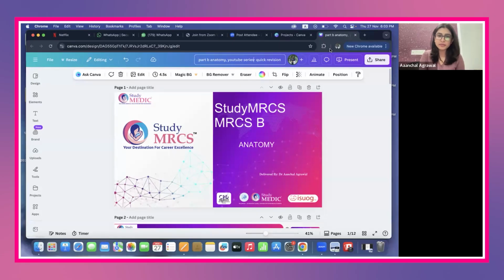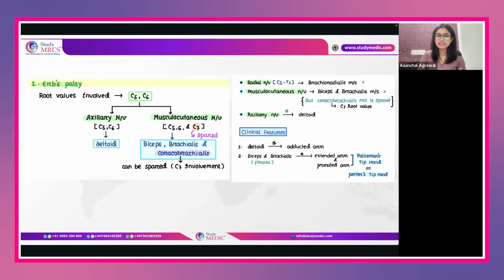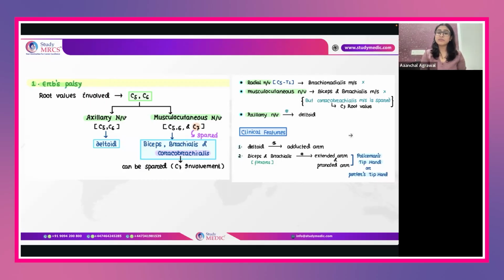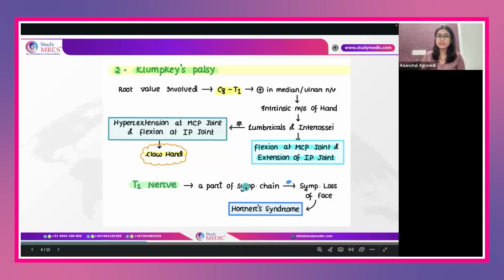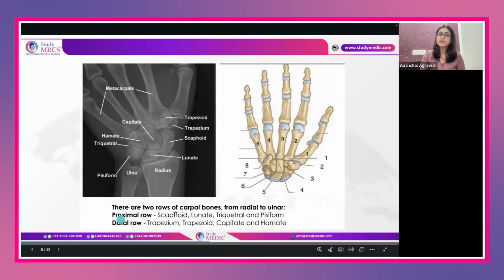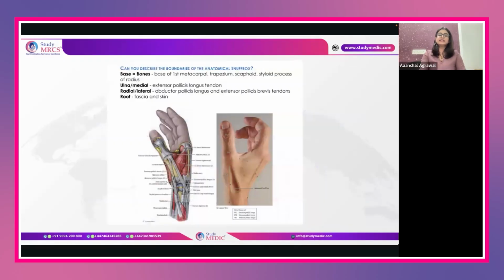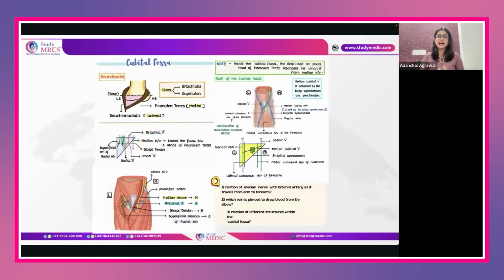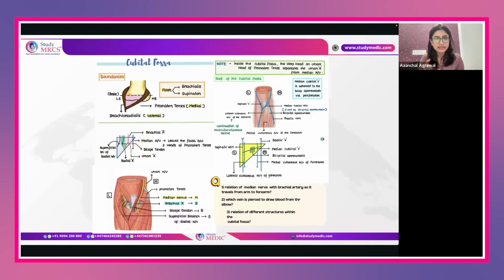MRCS Practice Room | High-Yield Anatomy Viva Prep | StudyMEDIC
MRCS Practice Room Series is back - Anatomy with Dr. Aanchal Agarwal!

Another high-yield anatomy session is on the way, led by the brilliant Dr. Aanchal Agarwal. This episode is built specifically for MRCS Part B candidates and covers anatomy the way examiners want to hear it.

What you’ll gain from this video:
✅ Clear, simplified approach to core MRCS anatomy topics
✅ Examiner-oriented explanations to help you score in vivas
✅ Must-know structures, relations, and boundaries
✅ Clinical links that make your answers sound confident and complete
✅ Quick high-yield takeaways for last-minute revision

If you’re aiming to crack MRCS Part B, this anatomy session is a must-watch.

Video dropping soon.